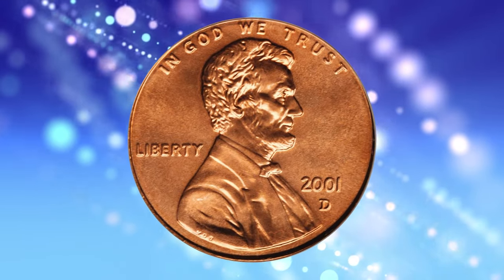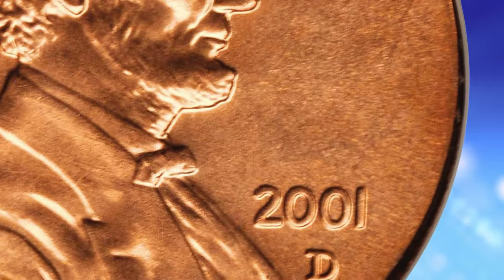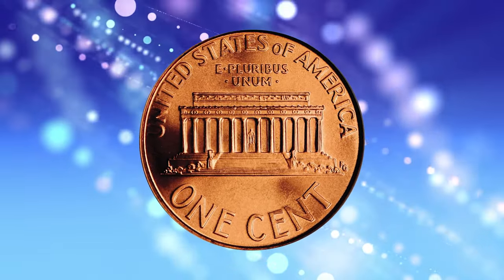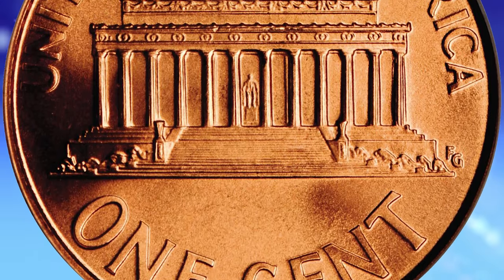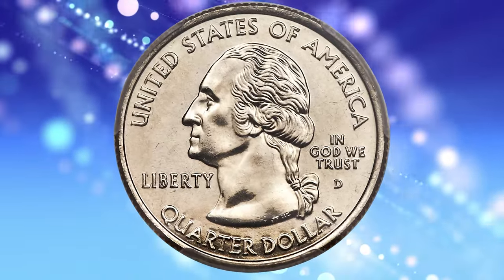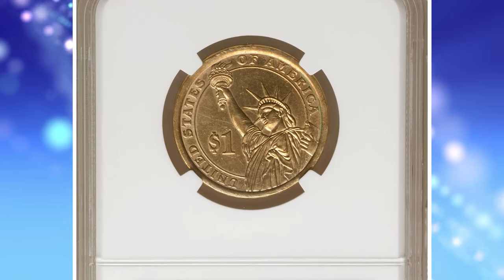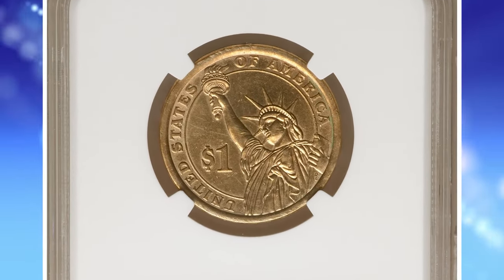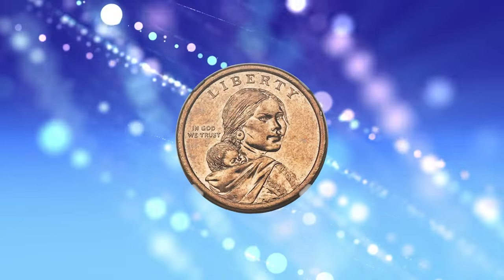Valuable modern coins every collector needs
Looking to expand your coin collection? Check out this video to learn about valuable modern coins that every collector needs in their collection!